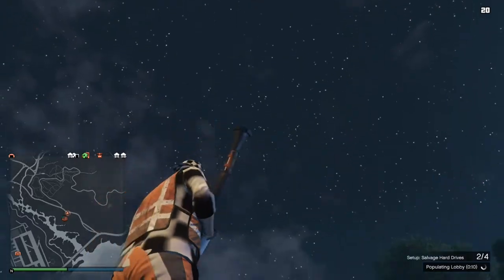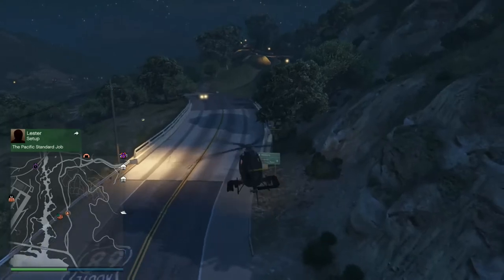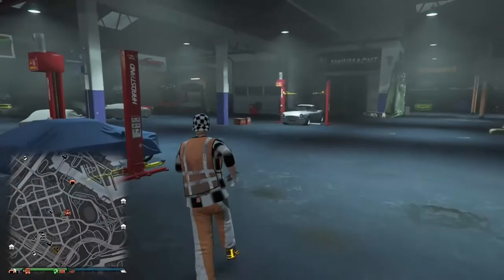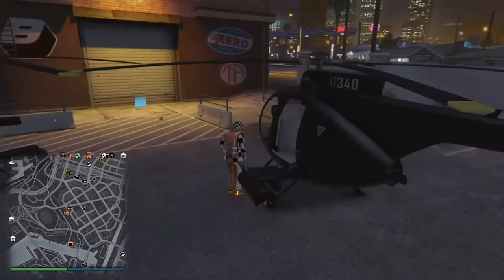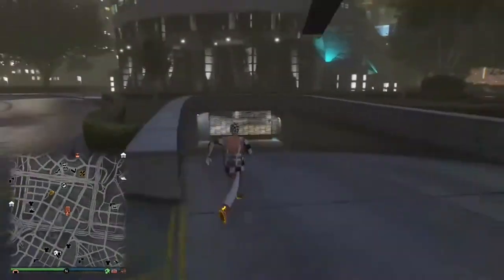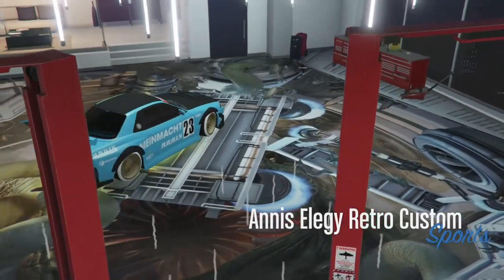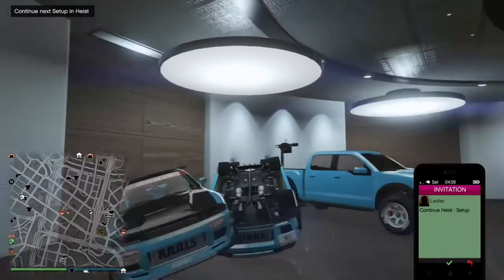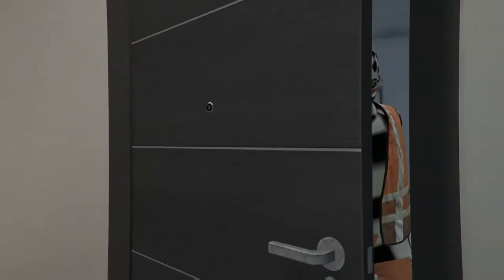GTAV ONLINE: *SOLO*(WORKAROUND&NO CUSTOM PLATE) Unlimted Money Glitch 1.43